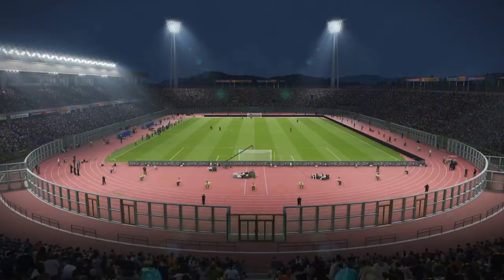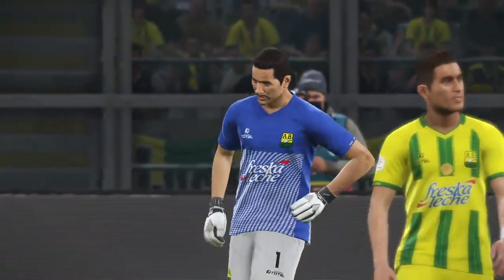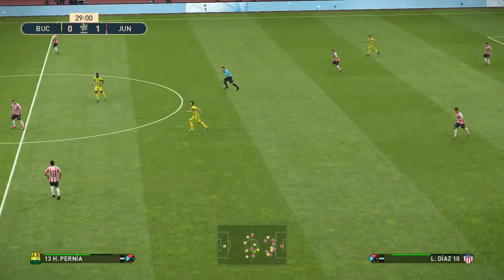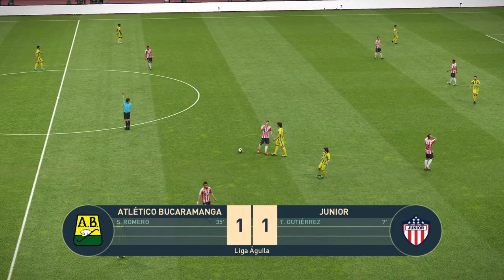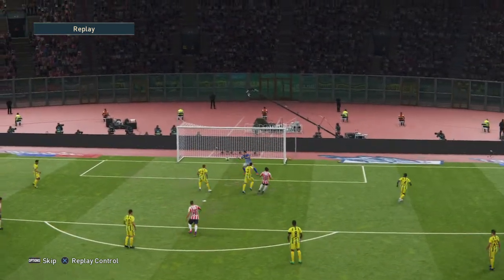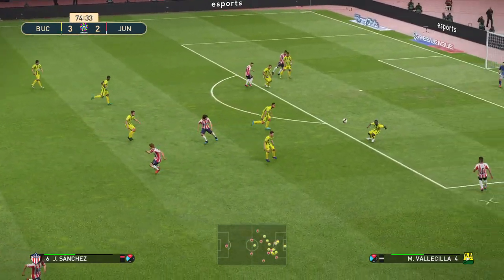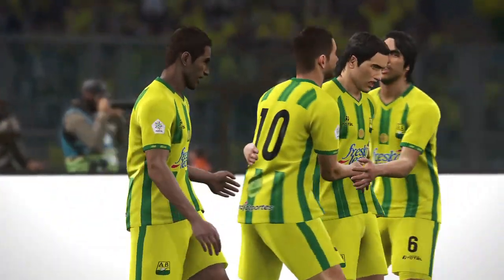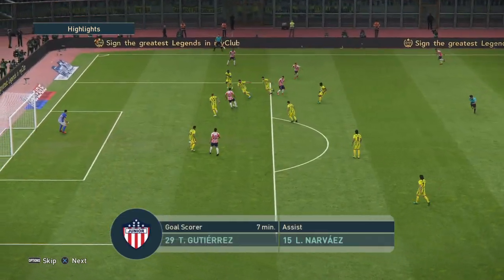PES 2019 | Bucaramanga vs Junior - Colombia Copa Aguila | 16 August 2019 | Full Gameplay HD